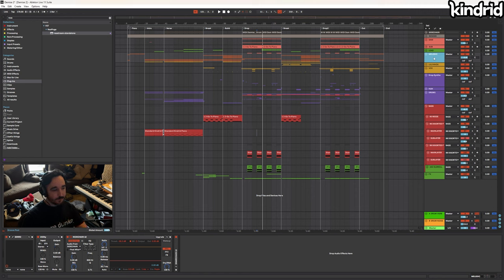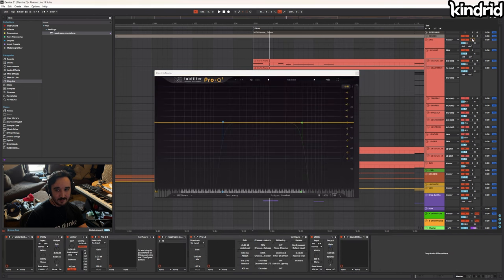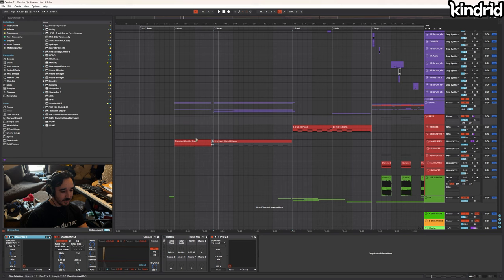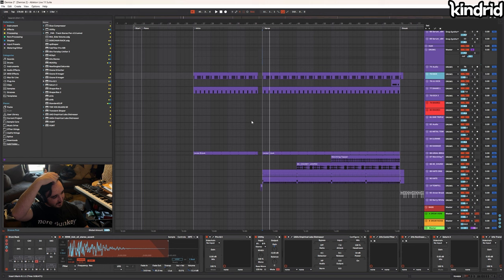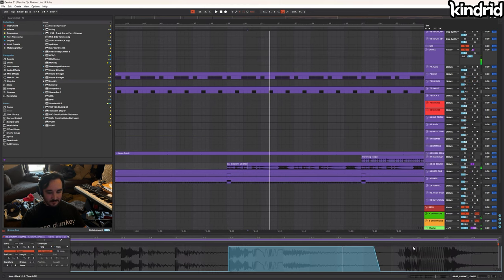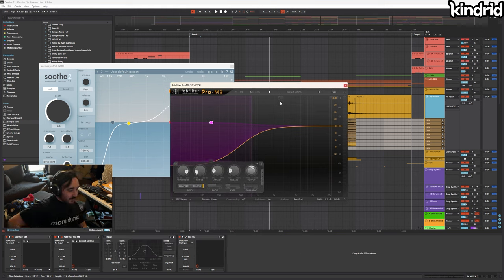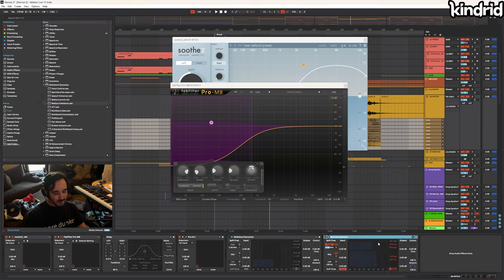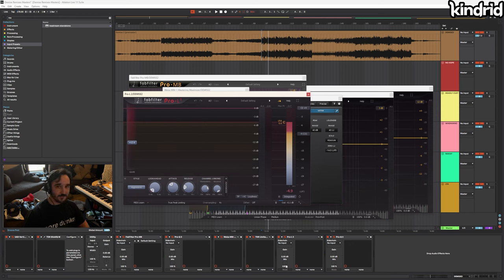How I made the Sequel to the infamous "Demise"